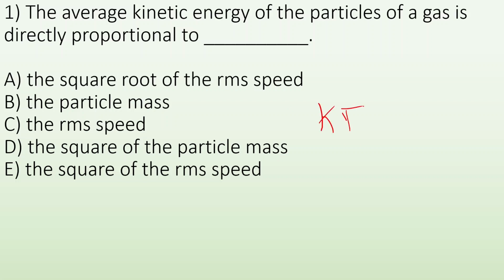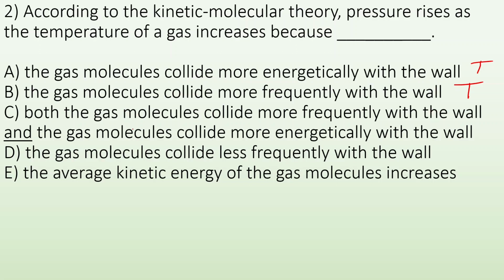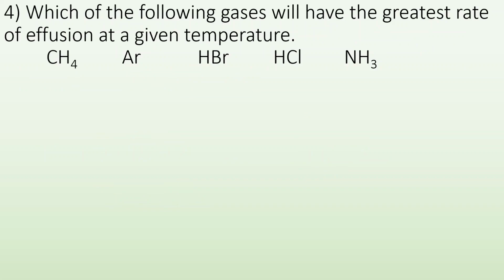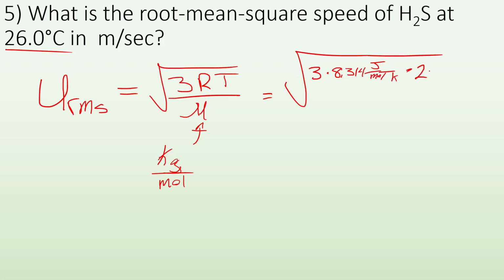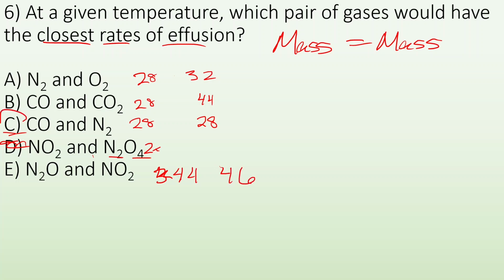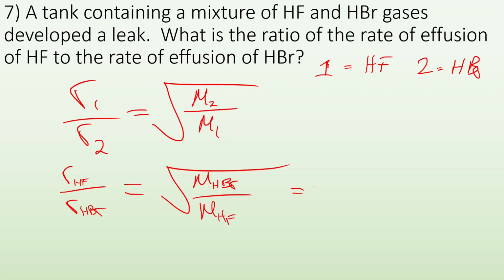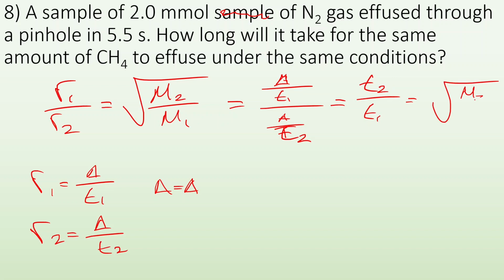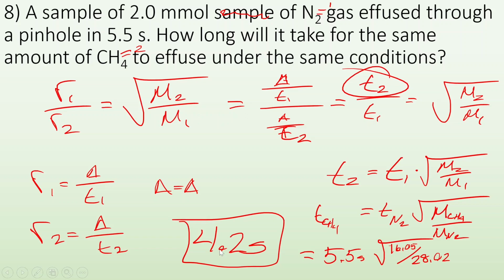10.7+8 KMT and RMS speed and grahams Law practice problems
Objectives:
Describe the features of KMT and how they explain the behavior of gases.
Describe the significance of RMS speed and how its affected by temperature
Determine the relative rates of effusion for different gases according to Graham’s Law.
Explain the significance of diffusion and ‘mean free path’